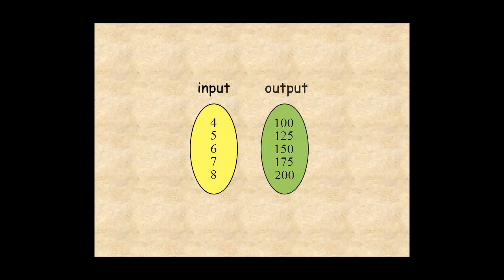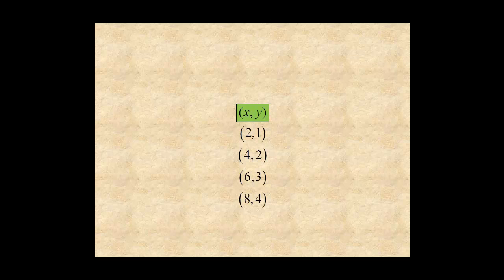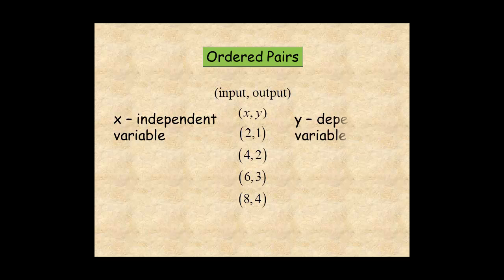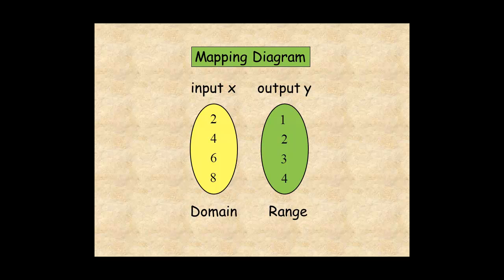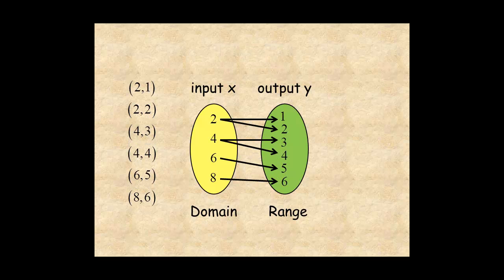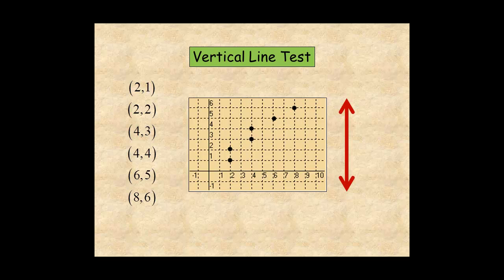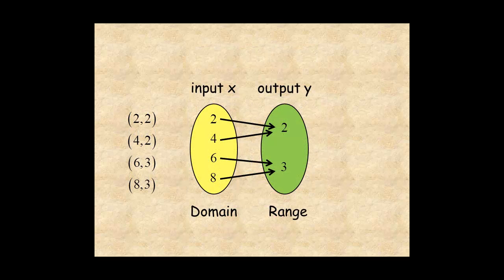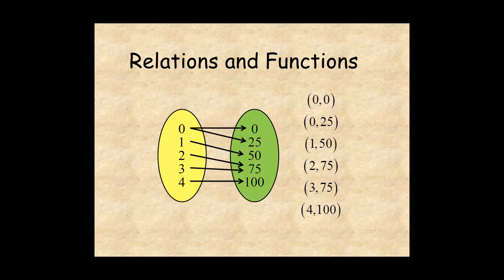Algebra 1 Relations and Functions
This lesson helps you understand relations,  the domain and range of relations,
and  how to determine  when relations  are functions.